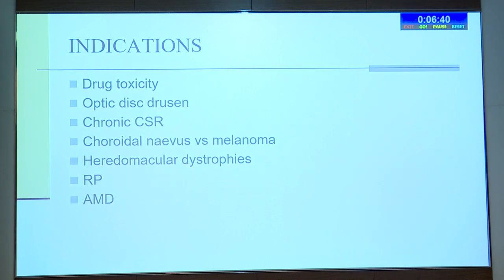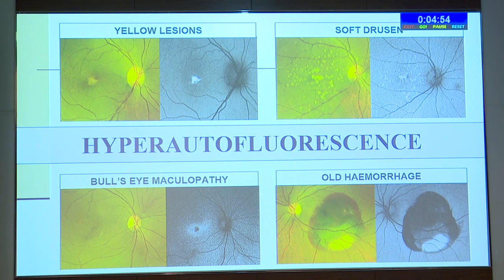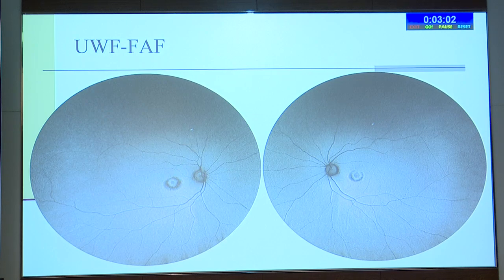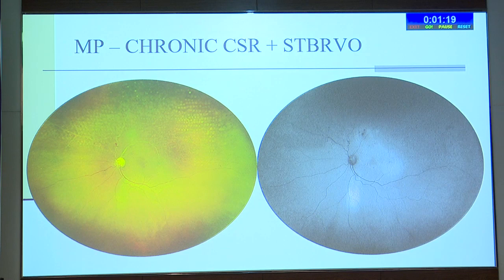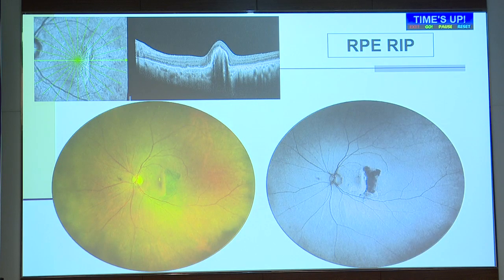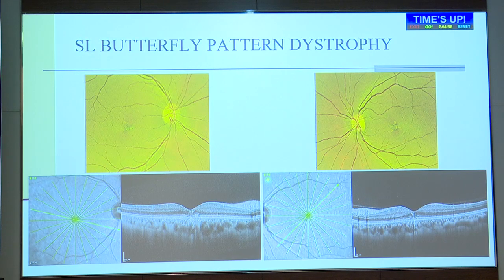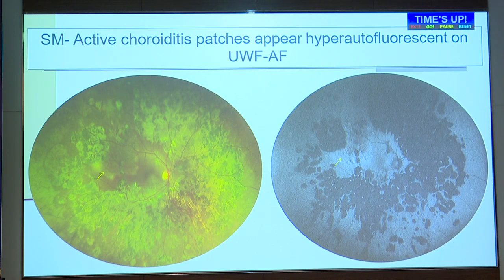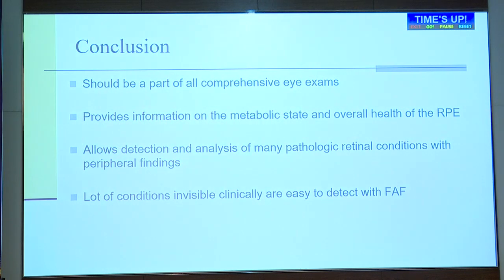AIOC2022 IC237 topic Dr KUMTA ANAND NARSING UWF Autofluorescence imaging with Optos technology